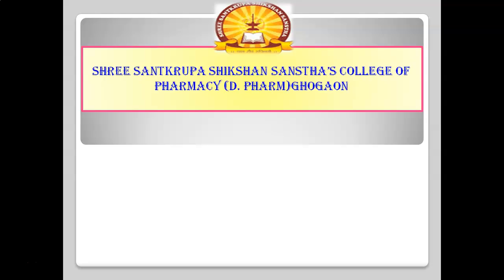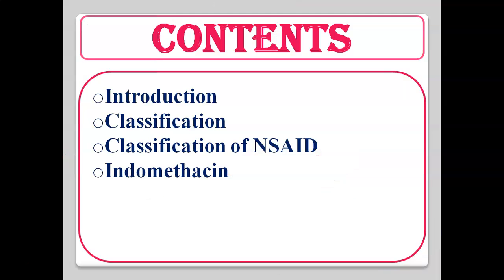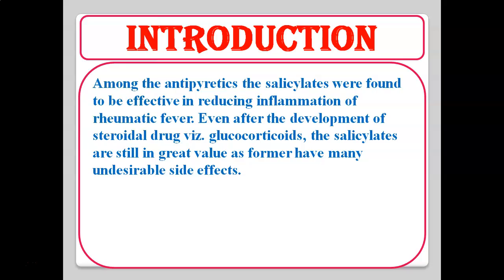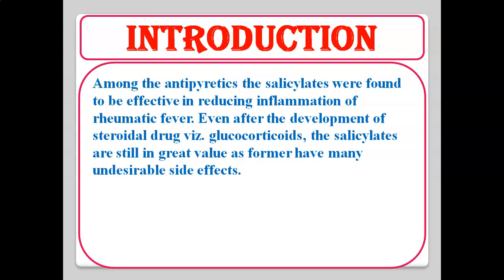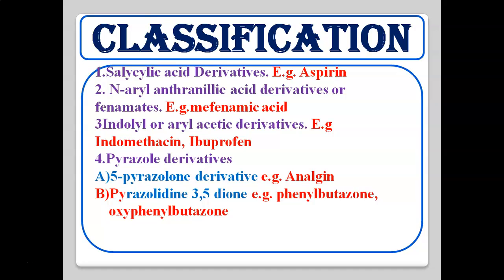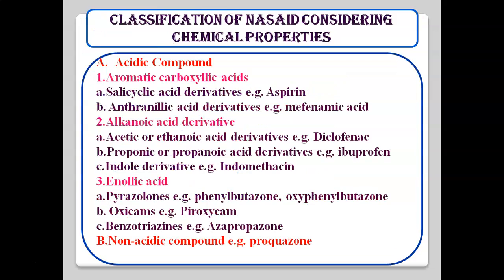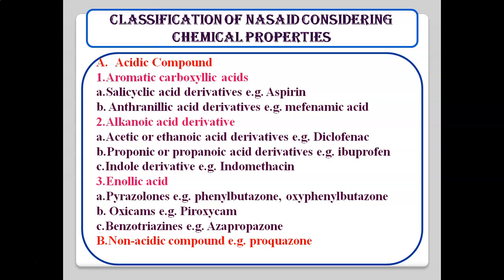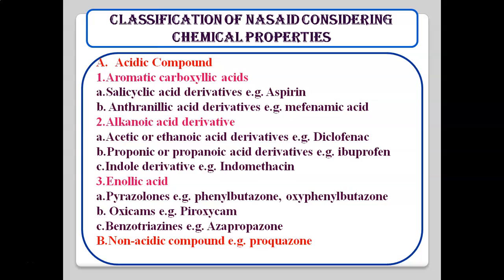NSIDs 1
classification and introduction